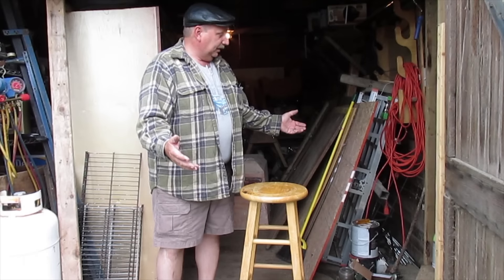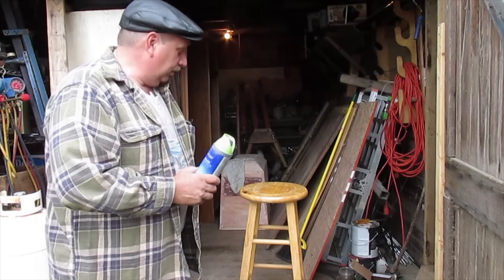The Great Stool Caper Decorating you cabin on a budget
Just because you are poor does not mean you have to go into debt to decorate your place. This How to video may just help.